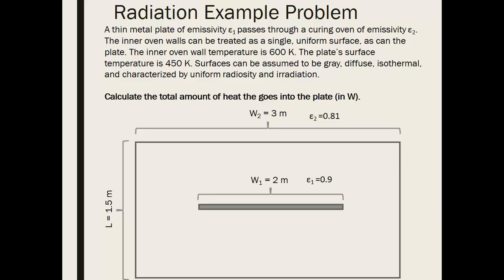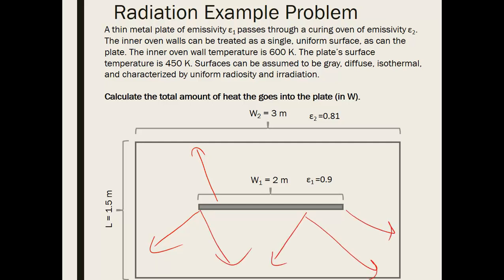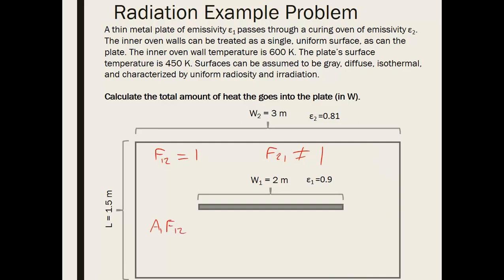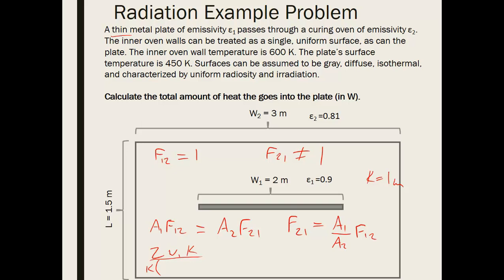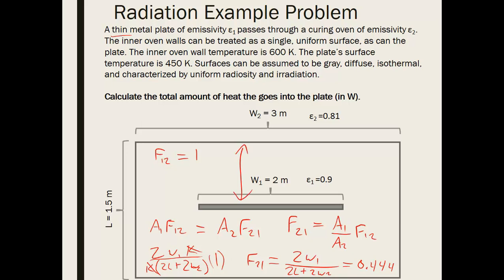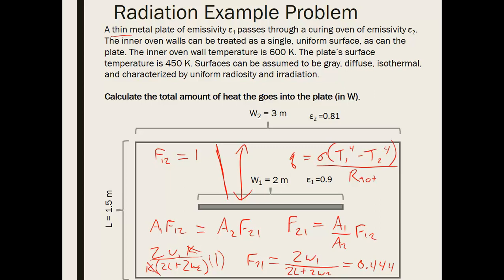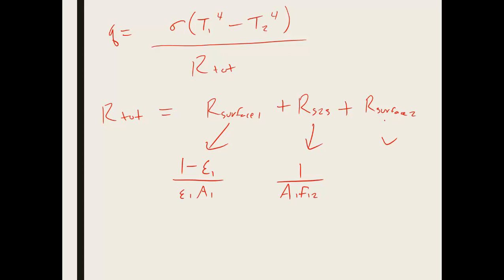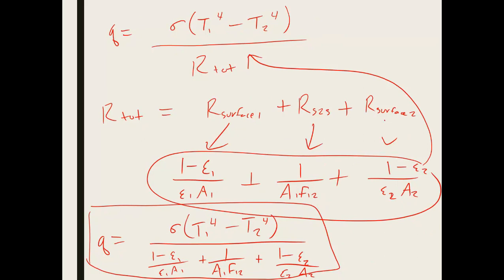Heat Transfer Crash Course: Example Exam Problem: Radiation heat transfer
In this short video lecture, we solve an example problem from heat transfer. This problem contains surface-to-surface radiative heat transfer in a two-surface enclosure. Topics covered include: two-surface enclosures, reciprocity relations, view factors, radiative thermal resistances, thermal resistances in series, gray surfaces, emissive power, the Stefan-Boltzmann relationship, etc.